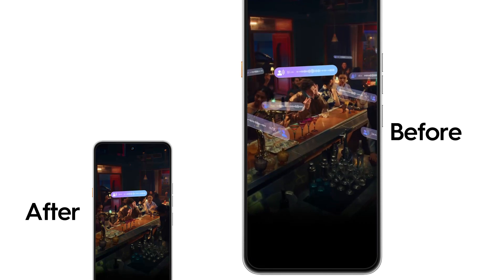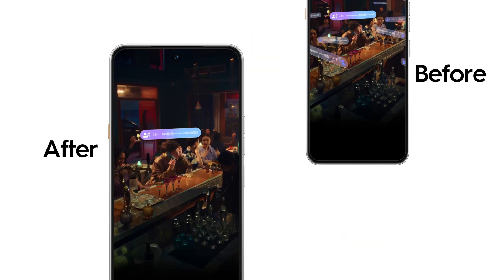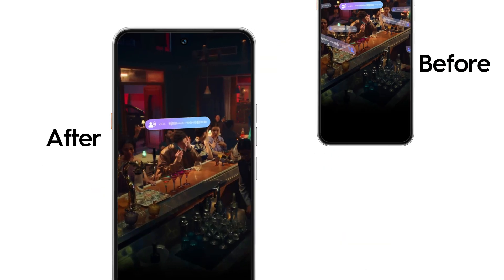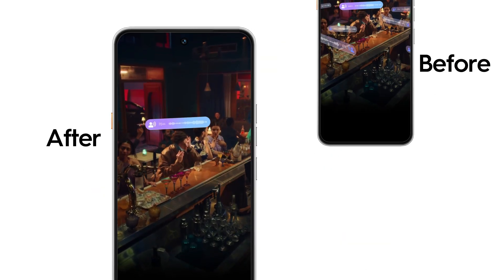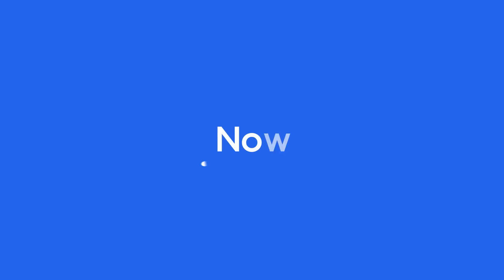TECNO AI | How to Use AI Call Noise Cancellation on CAMON 40 Series?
Say goodbye to background noise! Discover how to activate AI Call Noise Cancellation on CAMON40Series and enjoy calls that sound as clear as face-to-face conversations. Perfect for noisy environments! ✨